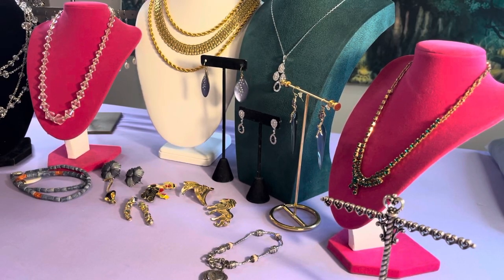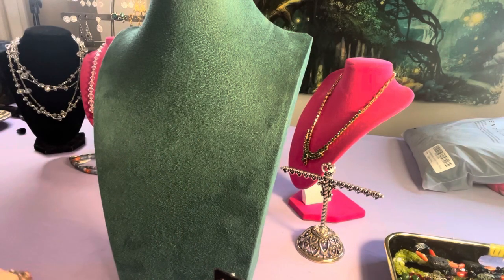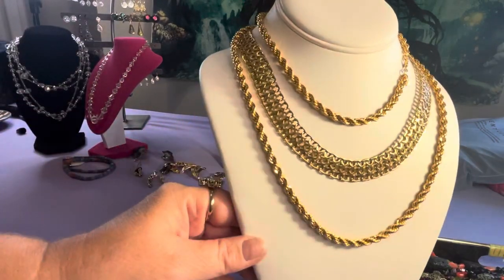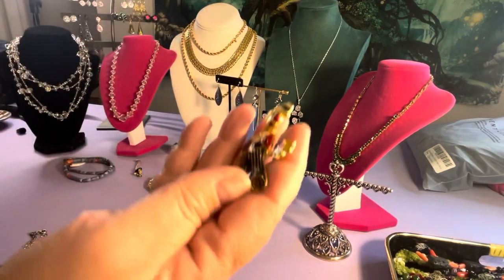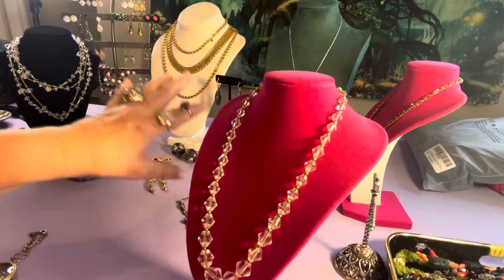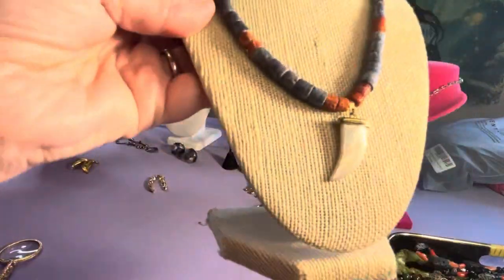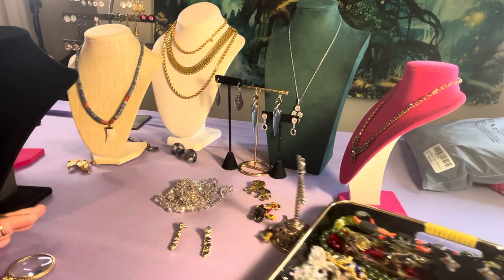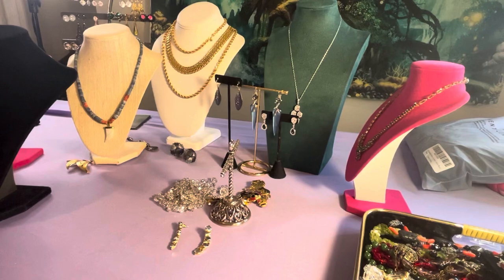Jewelry Haul: Alexis Bittar 😳, Swarovski 🦢, 1980 Monet. CONTEST CLOSED ☺️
Sales Schedule:
Saturday Later morning or early afternoon pop-up sale
pre-recorded jewelry sales video occasionally

Address for friend mail or Business Correspondence:
Anna